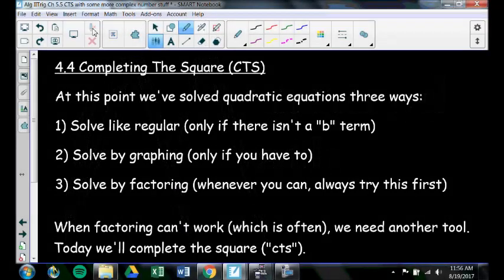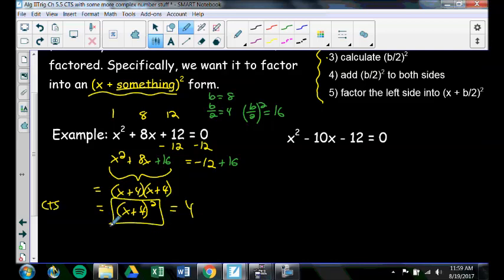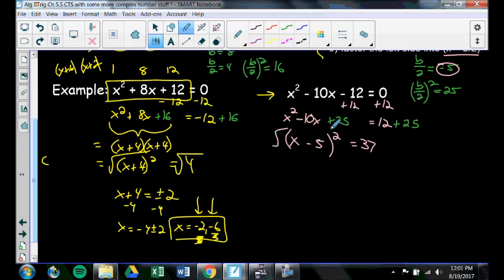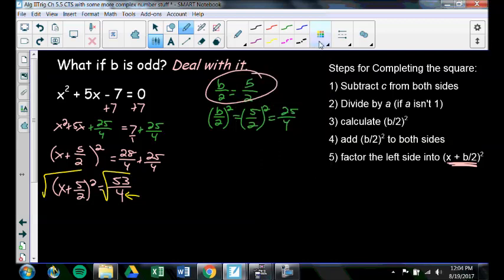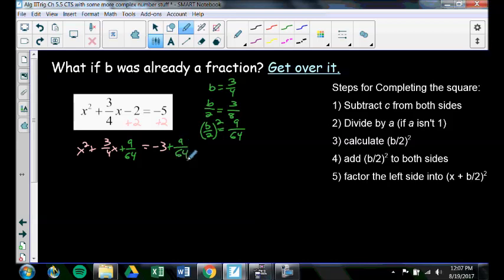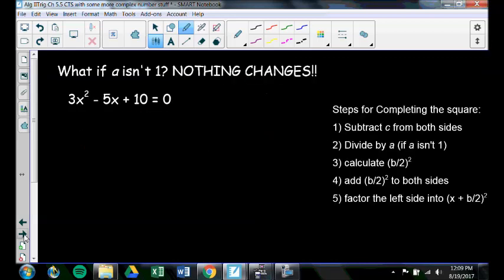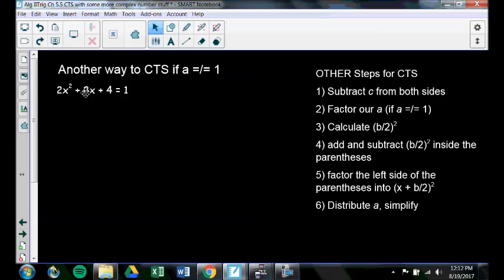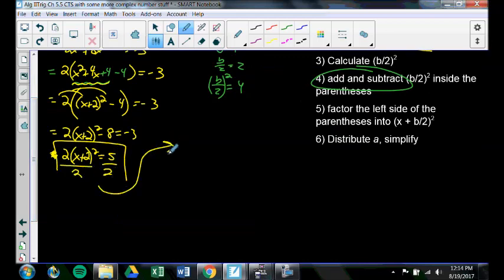How to Solve Quadratics by Completing the Square - MM Alg 2T Ch4.4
0:46 CTS Intro (b is even)
3:42 second CTS example (b still even)
6:00 CTS when b is odd
8:45 using your calculator
9:50 CTS when b is a fraction
12:25 CTS when b is a decimal (this problem isn’t finished for the sake of time)
13:14 seriously, come on people (but seriously, if you need help, hit me up with a comment)
13:16 CTS when a isn’t 1
15:37 another method of CTSing